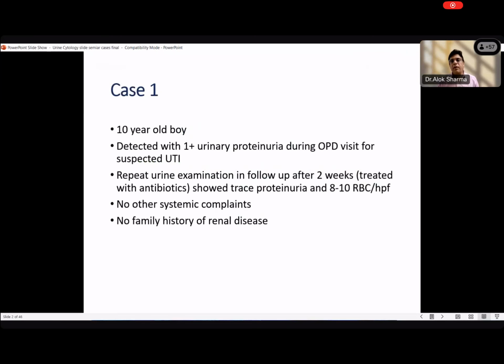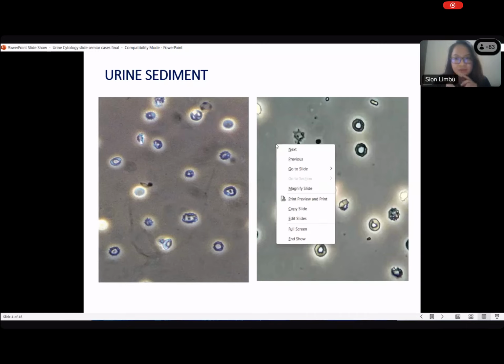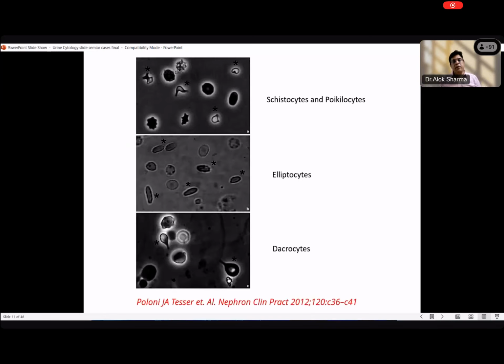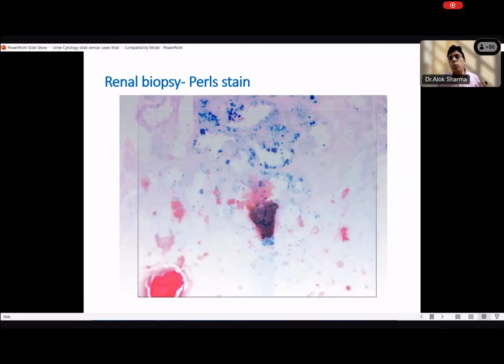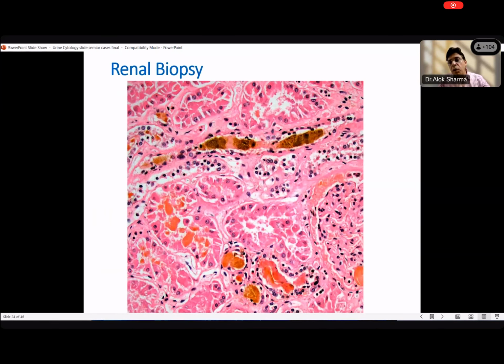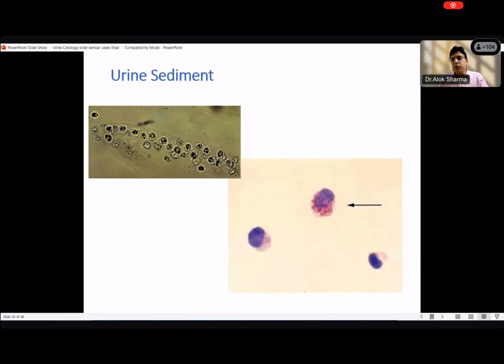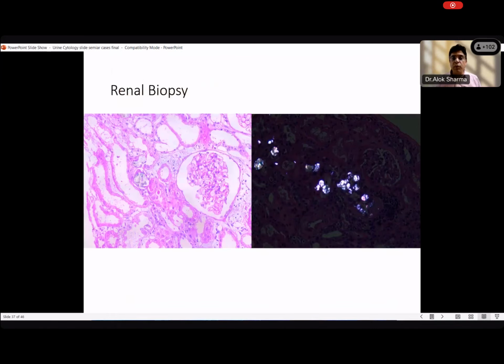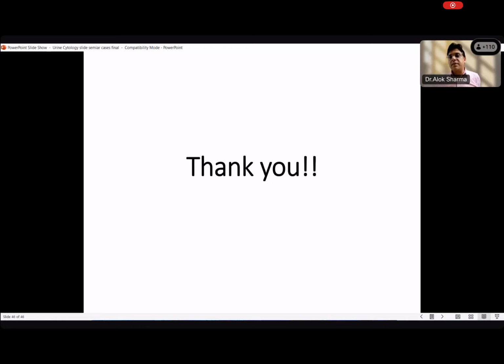9 APPROACH TO URINE